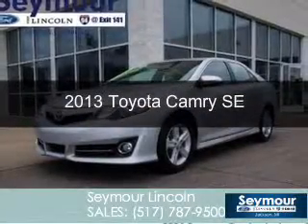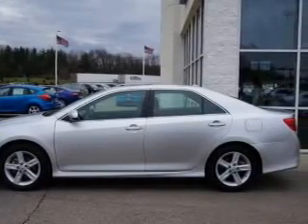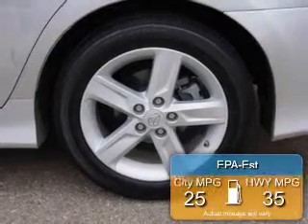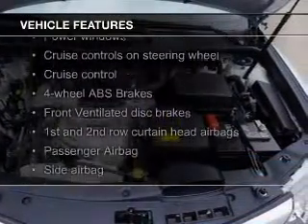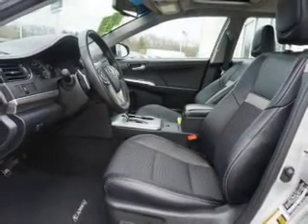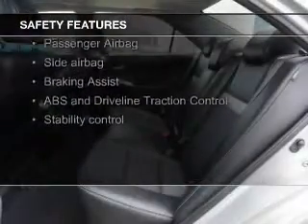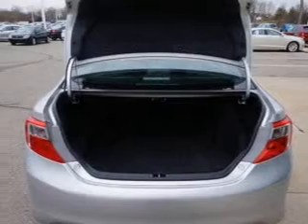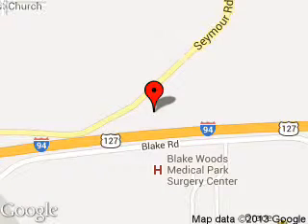2013 Toyota Camry - Jackson MI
Phone:
Year: 2013
Make: Toyota
Model: Camry
Trim: SE
Engine: 2.5 liter inline 4 cylinder 16 valve
Transmission: 6-Speed Automatic
Color: Classic Silver Metallic
Mileage: 11848
Address:
2601 Seymour Road